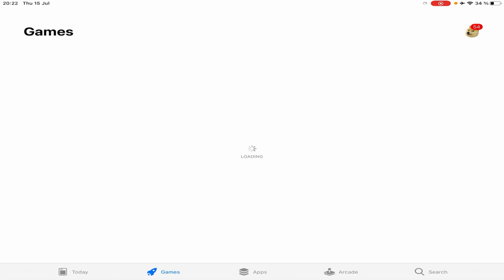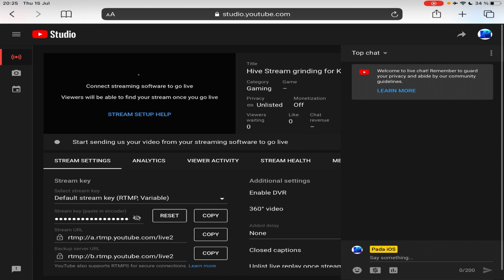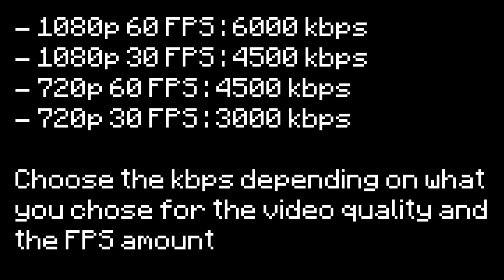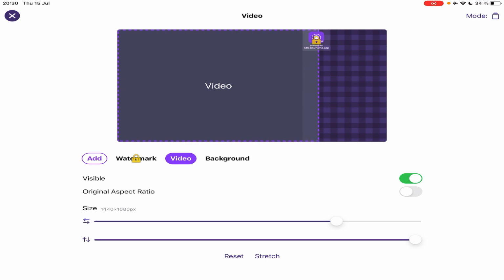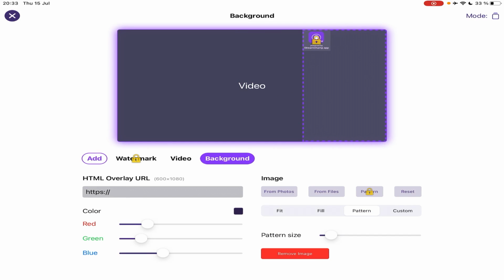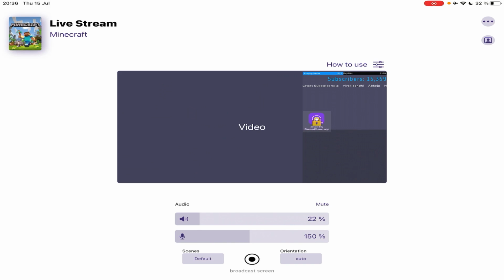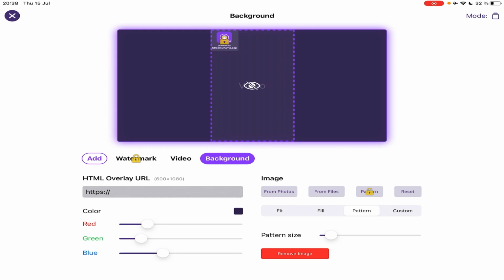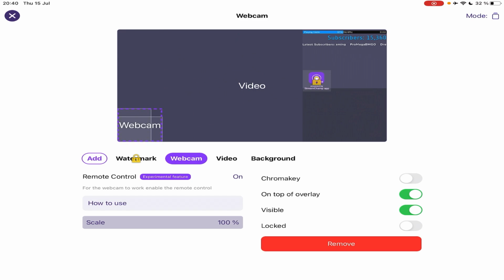How to Make PROFESSIONAL Streams on iOS! (Best settings 2021)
StreamChamp: The Complete Guide (Best settings iOS 2021)
What's up guys it's Pada iOS / Pada's Recycle Bin and today I am going to make a tutorial on how to set up and use StreamChamp, the Best Live Stream app of all time on iOS. Better than Omlet arcade and Elgato? Easy LiveStream on iPad and iPhone without PC 100% Free. OBS / Streamlabs on mobile. I'm giving you the best render settings, 1080p 60 FPS, crisp audio, Stretched Resolution for iPad, FaceCam / HandCam using other device's web cam with remite control,HTML Overlay...

0:00 Consider using the the chapters
0:40 Global Setup
1:21 How to Stream on YouTube
2:25 Video Resolution / Render Setup
3:57 How to get Stretched Res
4:27 Overlays (AlertBox, Stream Chat, Sub goal etc.)
6:57 Scene System
8:31 Remote Control Web cam ( Facecam / Handcam )

Edited on LumaFusion
Thumbnail on Photoshop